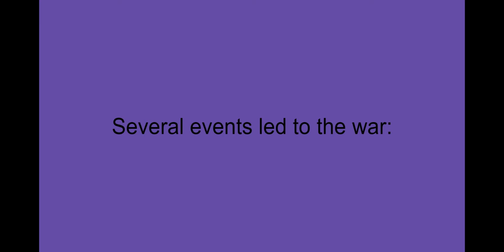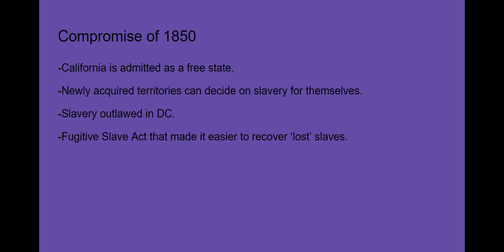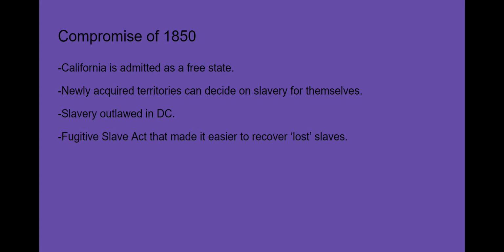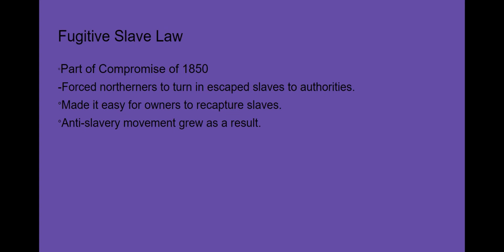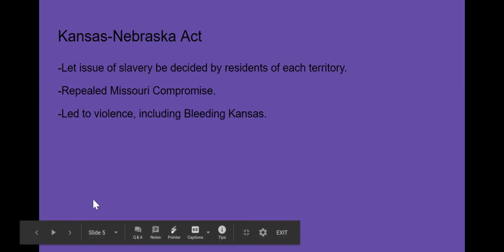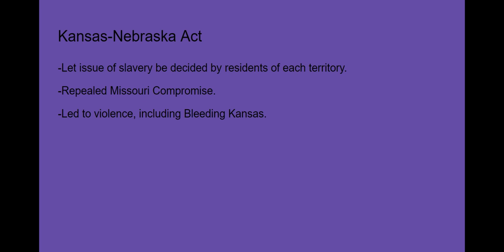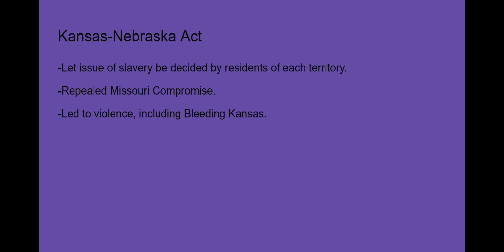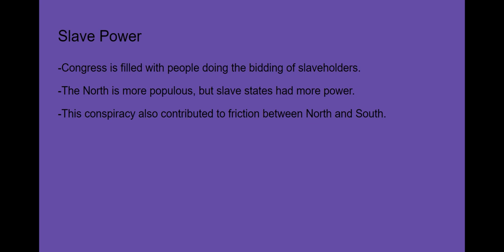What Led to the US Civil War?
In this video, I discuss some of the events that paved the way for the US Civil War, including the Compromise of 1850, the Fugitive Slave Law, the  Kansas-Nebraska Act, and the slave power conspiracy.

Here at OneStop History, we strive to tell the story of history from diverse perspectives in as short a time as possible without unnecessary details. We are your one-stop spot for all things history. Videos about histories not commonly told, content taught in schools and historical questions will be featured on this channel. There is something for everyone, whether you are a student, fellow historian or just love learning about history!

I have a B.A. in History.

Sources
Drexler, K. (n.d.). Kansas-Nebraska Act: Primary documents in American History: Introduction.
Fugitive slave act. (2018, June 28).
History.com Editors. (2009, October 29). Kansas-Nebraska act.